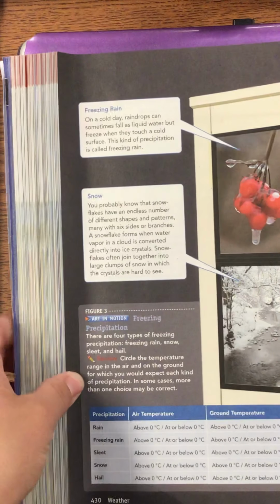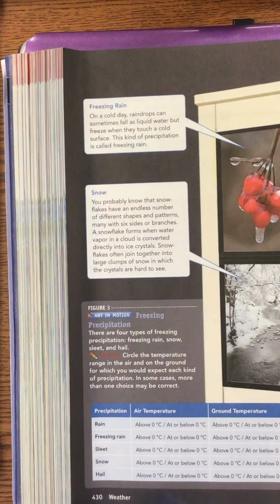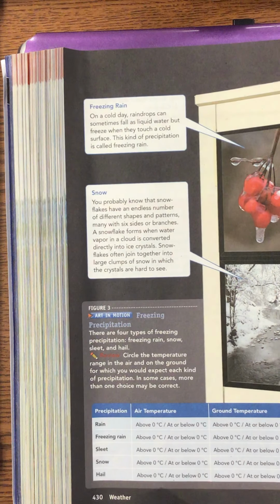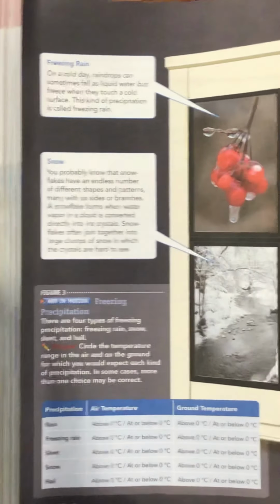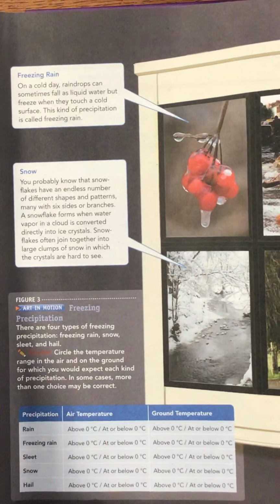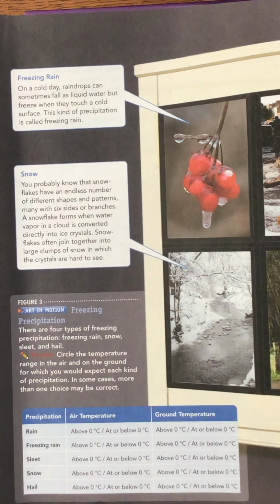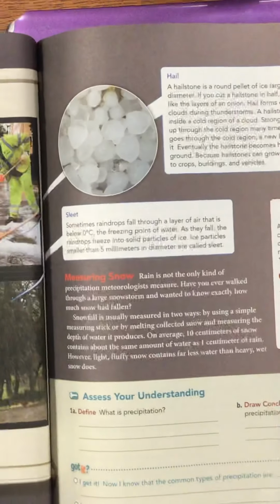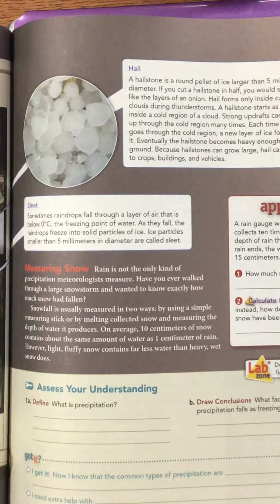12.3 precipitation read aloud